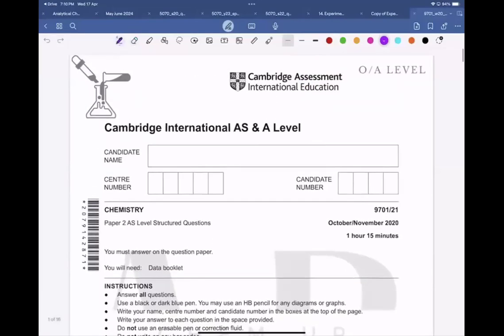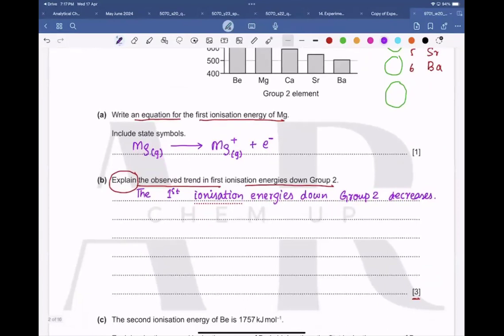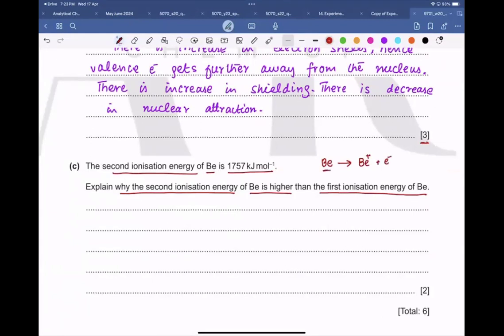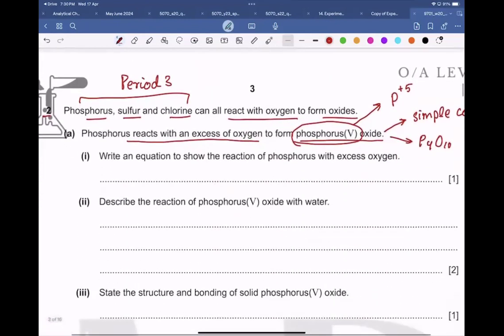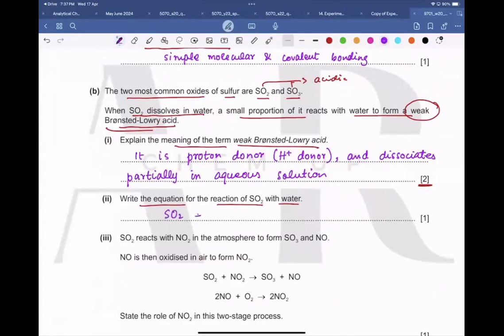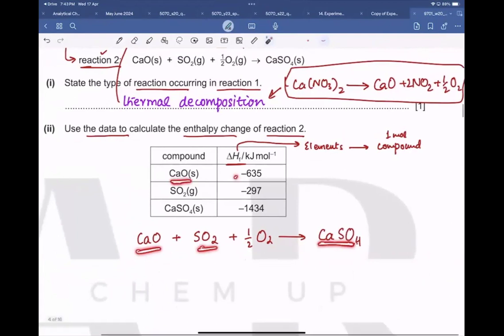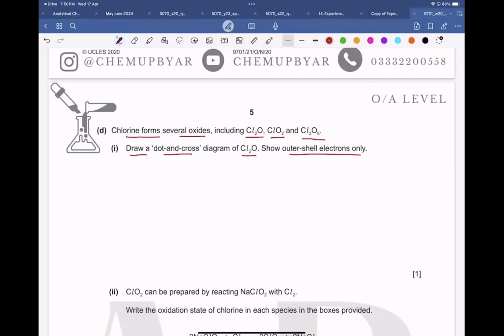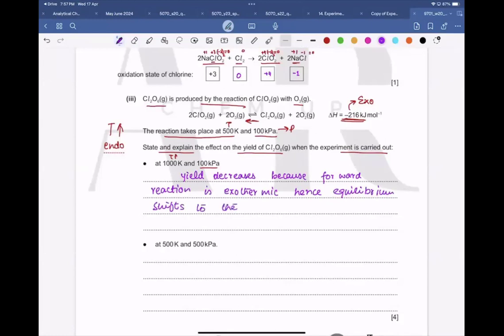9701 w20 qp 21 part 1 9701 CHEMISTRY AS level October November Paper 2 2020 part 1